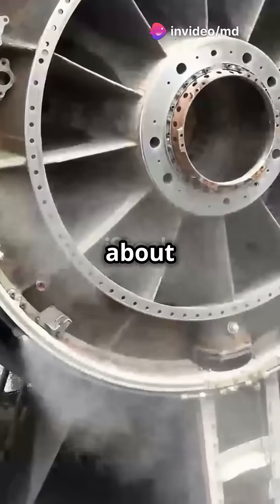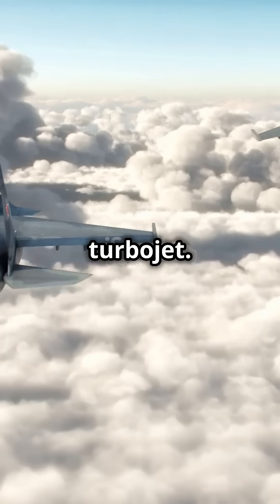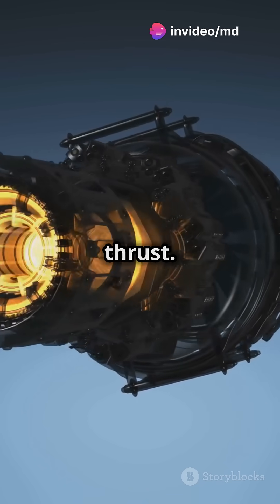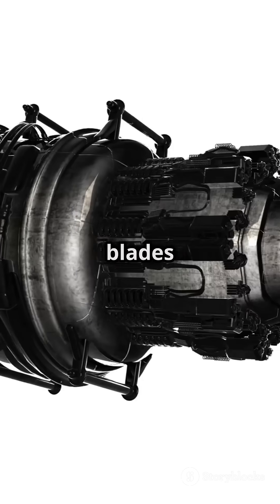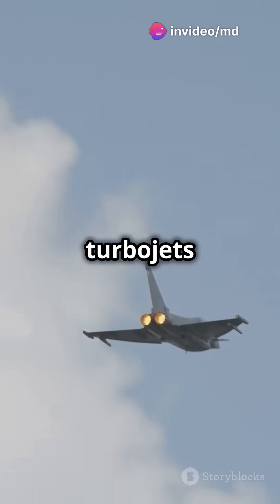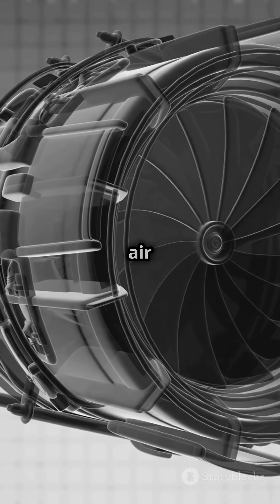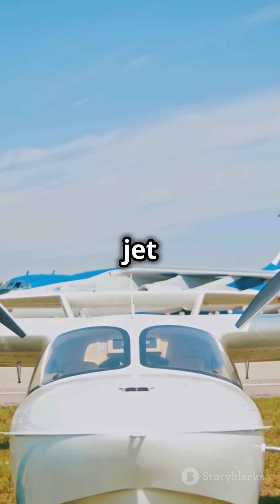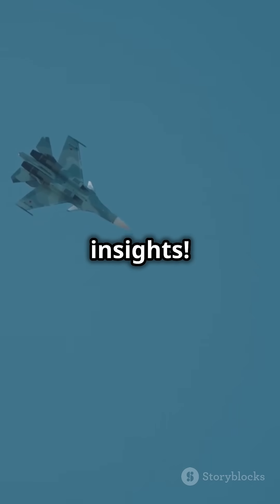How Jet Engines Power the Skies ✈️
Ever wondered what powers those massive military jets and sleek commercial airliners soaring through the skies? ✈️ In this quick dive, we explore the fascinating world of jet engines, from the roaring turbojet to the quieter turbofan and turboprop designs! Discover how these incredible machines generate thrust by burning fuel and air, spinning turbines, and creating that powerful jet of exhaust.

Join us as we unravel the secrets behind the engines that keep our skies busy!